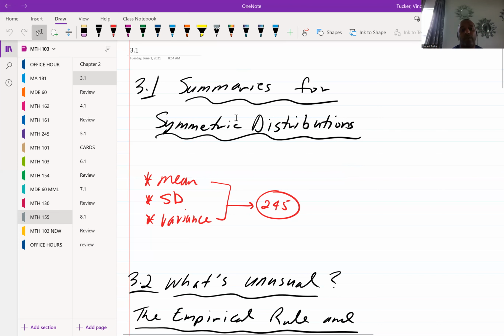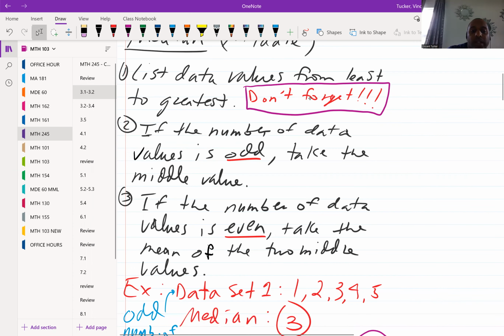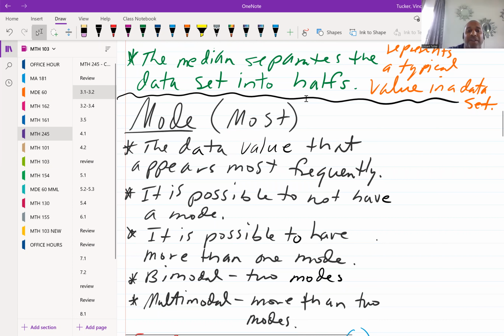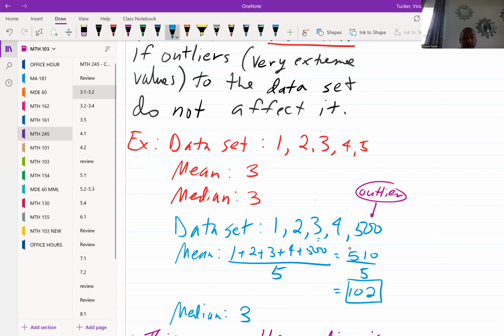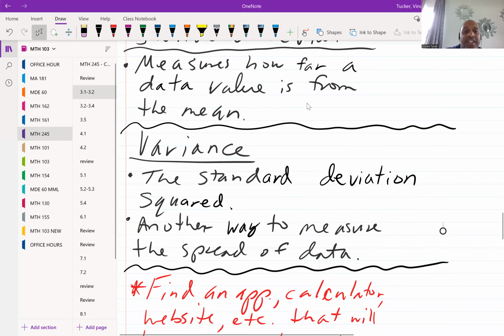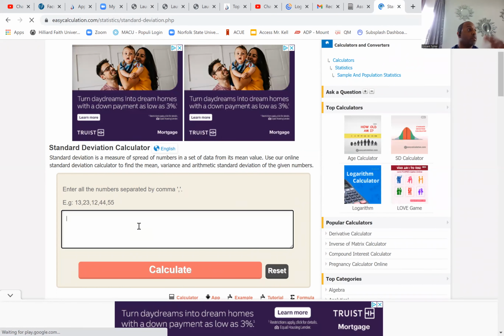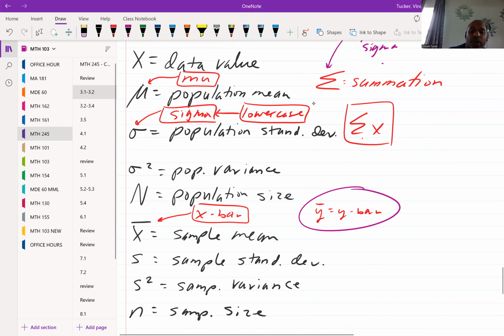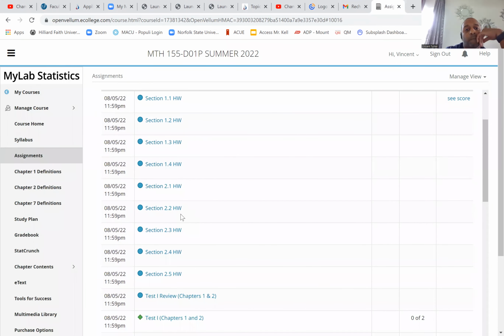Statistical Reasoning ~ 1:40 Class Lecture ~ 5/25/22